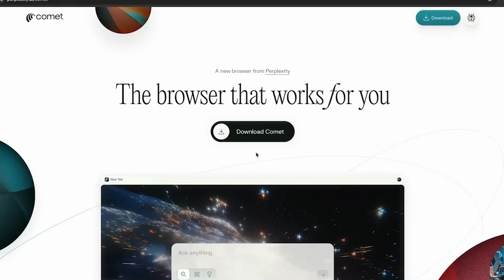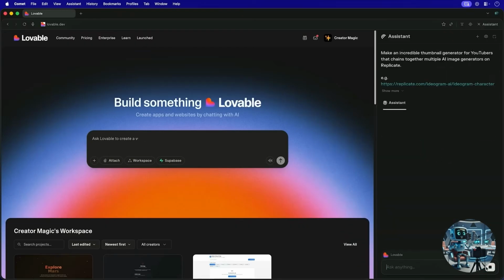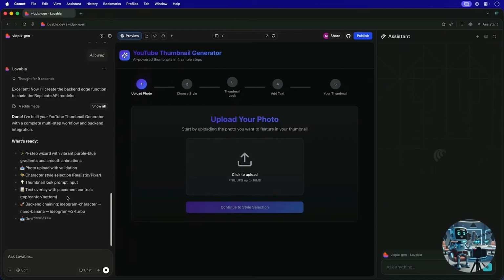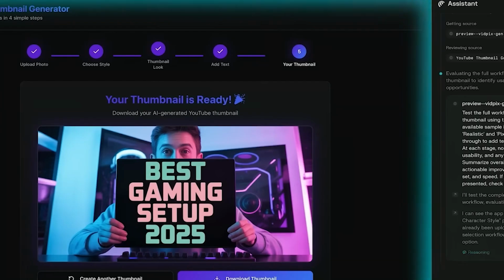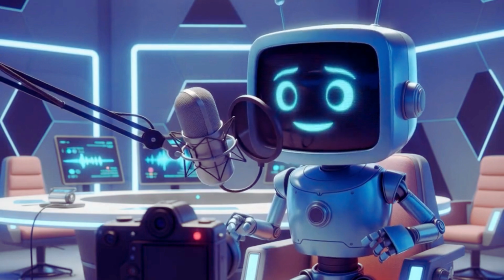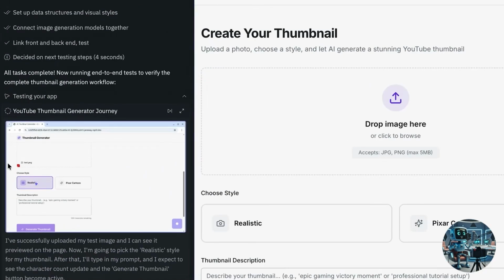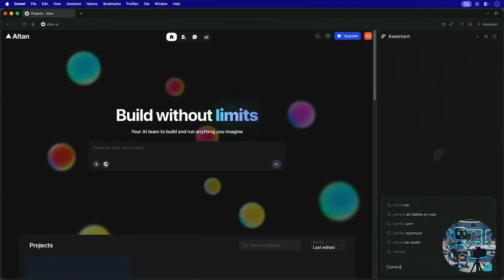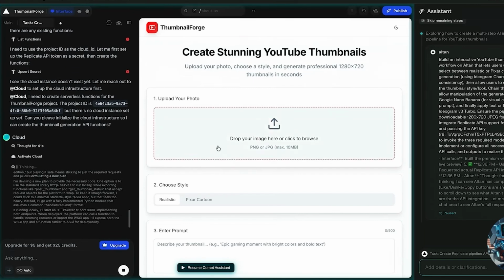This AI Agent Controls Other AIs to Code For You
I had a wild idea... can an AI agent control other AI agents to completely automate building an app from scratch? In this video, I put that to the test by using the new Comet Browser from Perplexity as a master agent to command three different AI coding platforms. My goal was simple. Give it one prompt and see if it could build a fully functional YouTube thumbnail generator, test it, and suggest improvements. The results felt like true AI Inception, and one of these tools absolutely shocked me with its one shot performance.

0:00 The Experiment: Can an AI Control Another AI?
0:13 Meet the Master Agent: Perplexity Comet
0:38 Test 1: Building with Lovable
1:22 Comet Takes Autonomous Control
2:05 First App Built! My Manual Test
2:35 Comet's Turn: Autonomous App Testing
3:16 AI Generated Feedback & Suggestions
3:32 Test 2: Building with Replit
4:04 Comet Answers Replit's Questions
4:46 Replit App Complete: The Result
5:19 Test 3: The Newcomer
5:53 One Prompt, Full Automation with Altan
6:46 The SHOCKING Result!
6:59 Final Thoughts: AI Inception is REAL